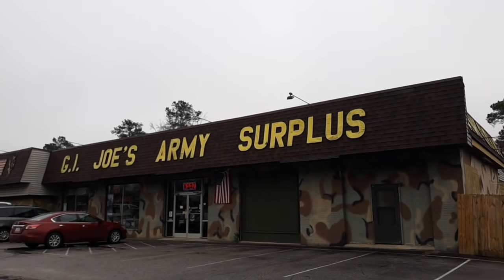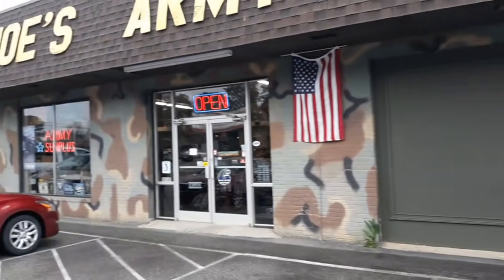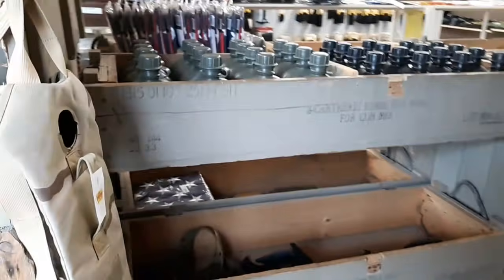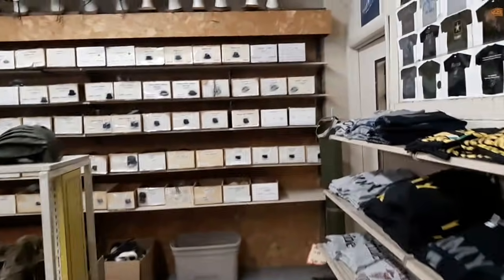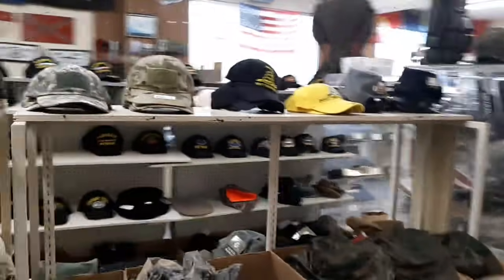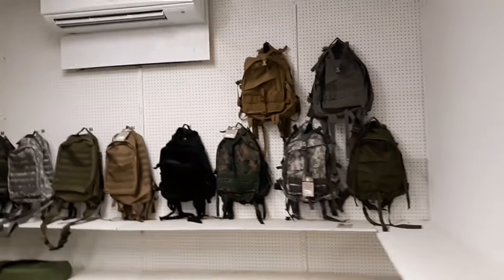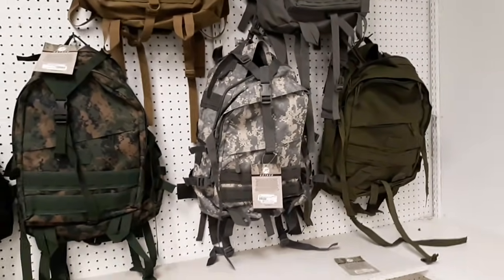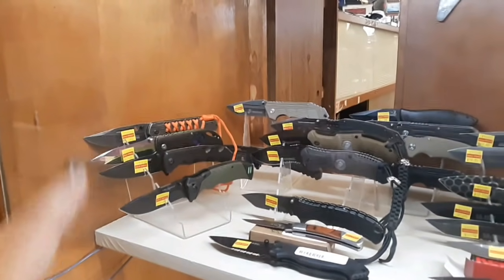My favorite military surplus shop. Walk through with me......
G I JOES ARMY SURPLUS ADDRESS IS:
10581 HWY 70 W, CLAYTON NC
Please show my local military surplus some support. And to all military, law enforcement, EMS and First Responders, thank you for your service